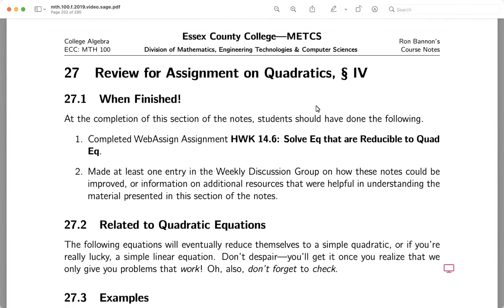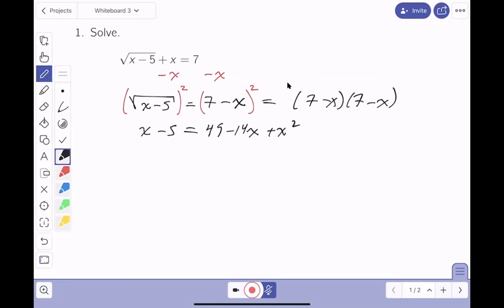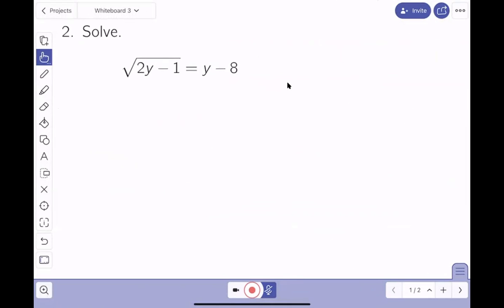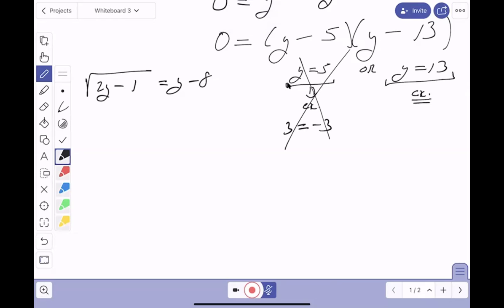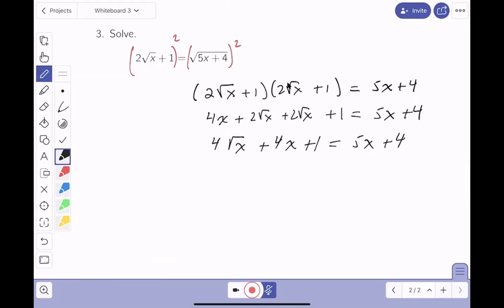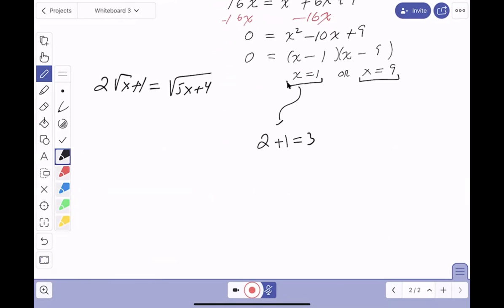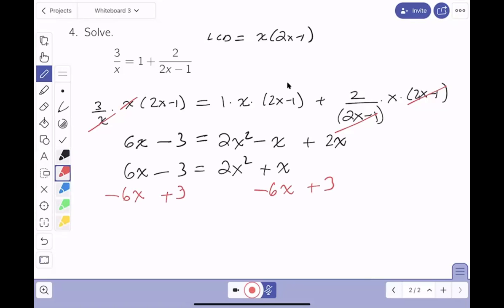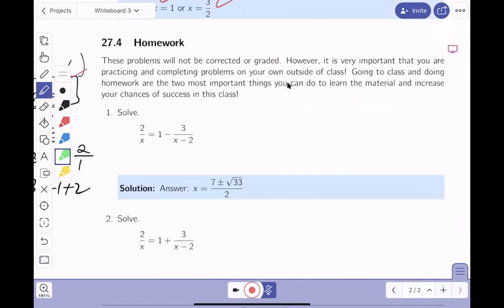02 mth100 27 ex